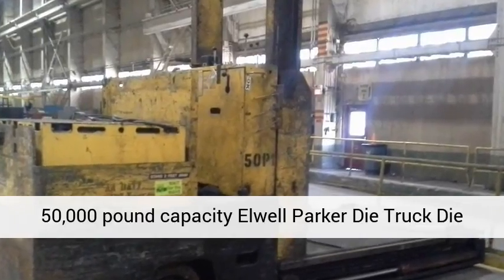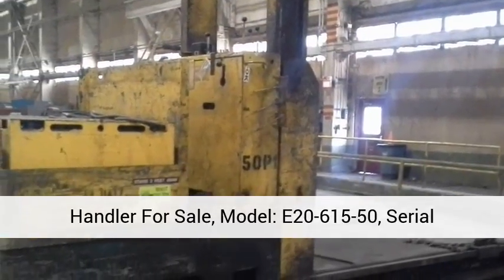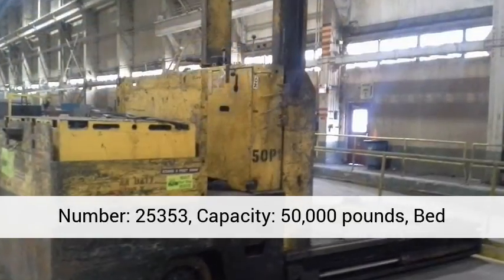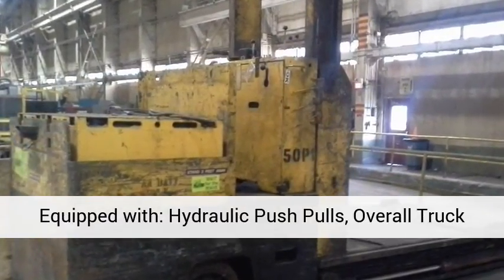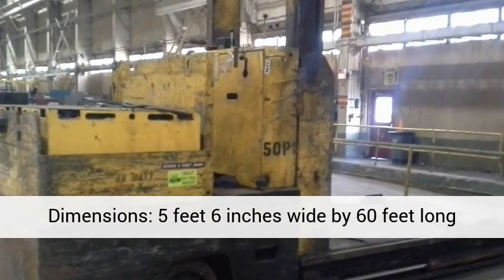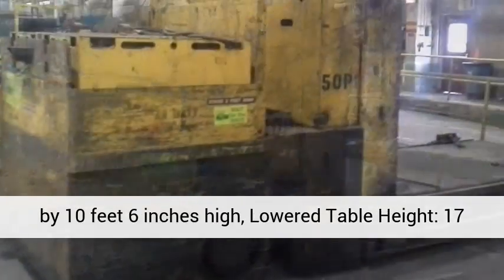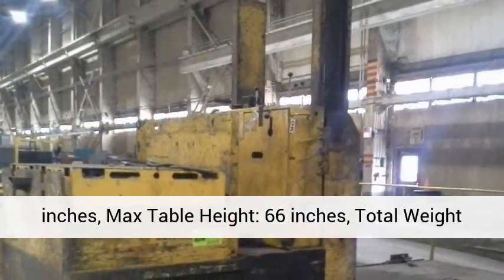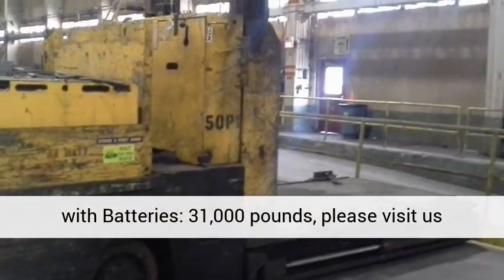50,000lb. Elwell Parker Die Handler Truck For Sale